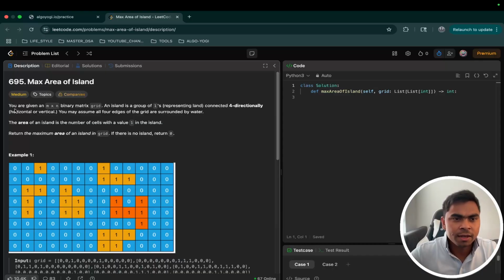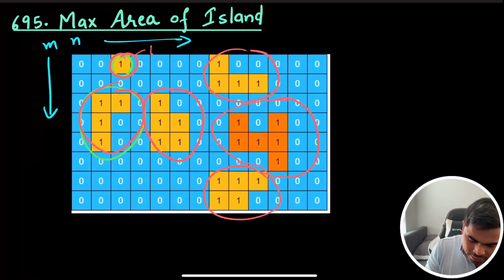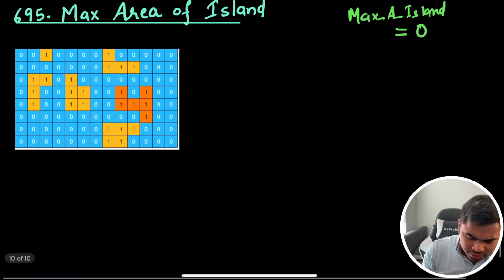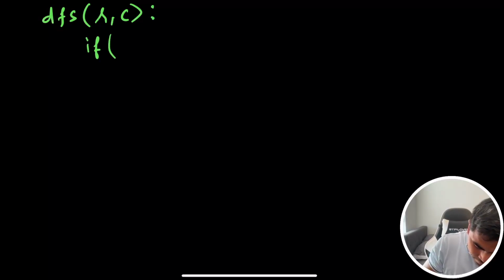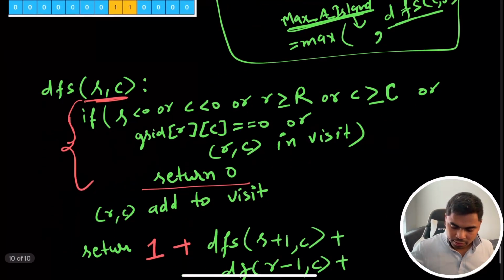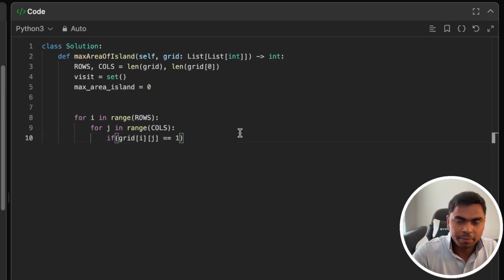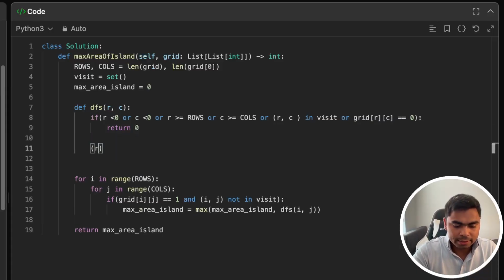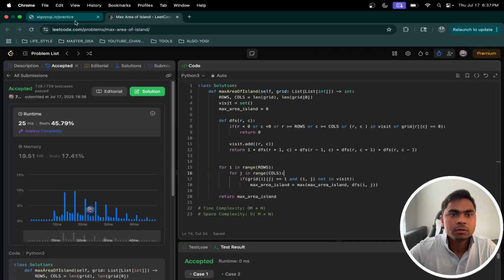LeetCode 695 | Max Area of Island | Python DFS Graph Solution Explained | AlgoYogi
In this video, we solve **LeetCode 695: Max Area of Island** using Python.
This problem strengthens your understanding of **DFS traversal** in 2D grids. You’ll learn how to compute the area of connected components in a binary matrix — a fundamental technique for grid-based problems.

### ⏱️ Timestamps
0:00 Introduction
0:20 Problem Statement and Examples
1:00 DFS Traversal Approach
9:30 Python Code Walkthrough
14:00 Time and Space Complexity

### 💡 Why Watch?
- Learn how to apply **DFS** in 2D matrix problems
- Understand how to track visited land and compute area
- Build a solid foundation for similar grid problems like **Number of Islands**

📢 **Next Steps:**
- Practice related problems on [AlgoYogi.io] and track your progress
- Share your DFS/BFS approach or edge cases in the comments!